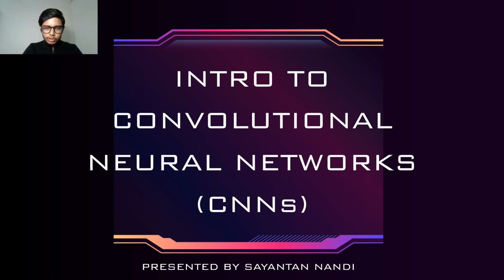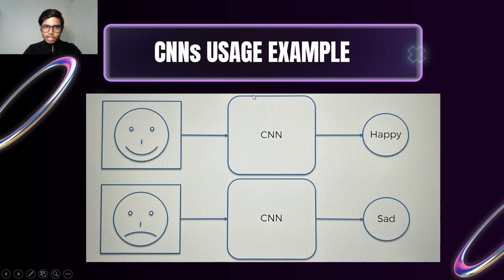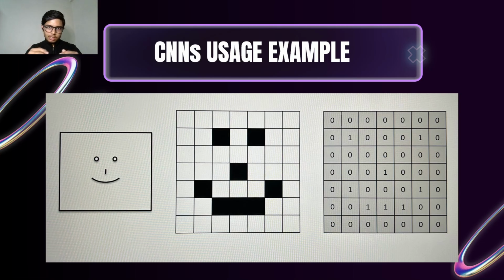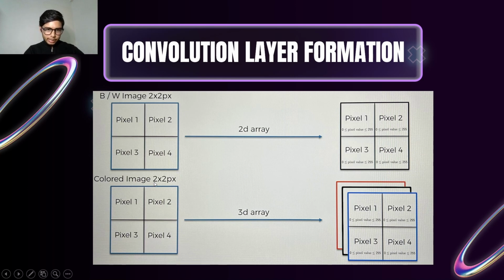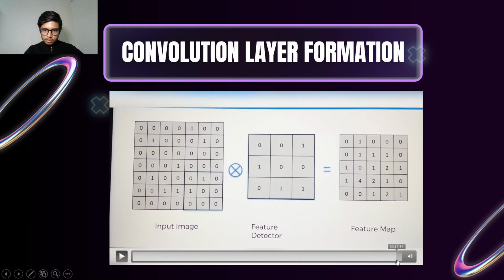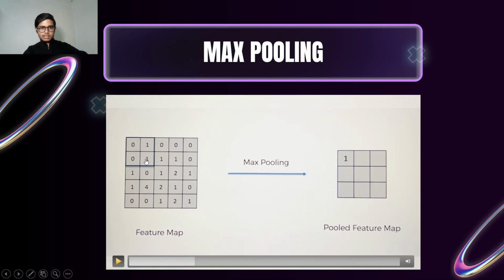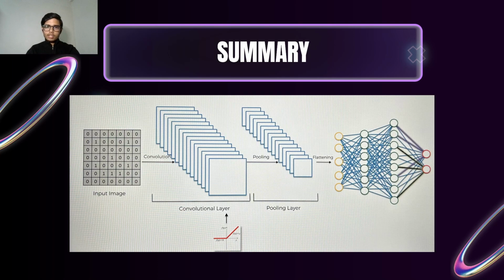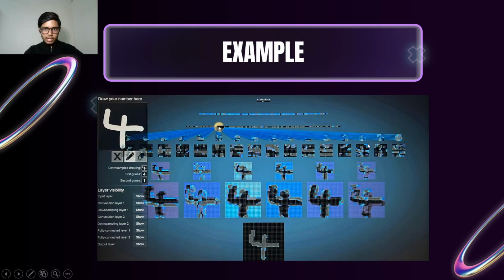Intro to Convolutional Neural Networks (CNNs) 🤖💻✅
Get started with Convolutional Neural Networks (CNNs) in this beginner-friendly introduction! 🤖💻 Learn how CNNs work, why they're essential for image recognition, and how they mimic the human brain to process visual data. We'll break down key concepts like convolution, pooling, and feature extraction in a simple and engaging way. Perfect for anyone looking to dive into deep learning and computer vision! ✅